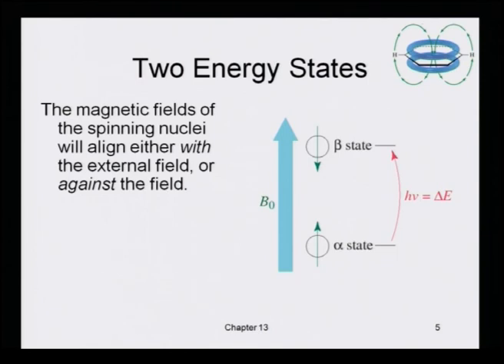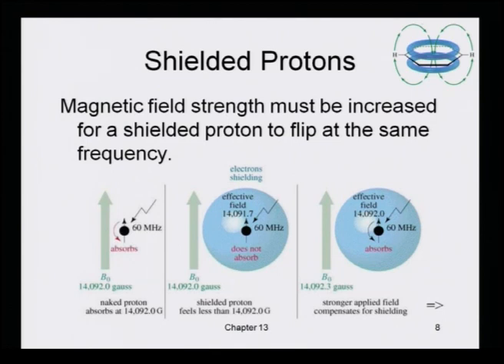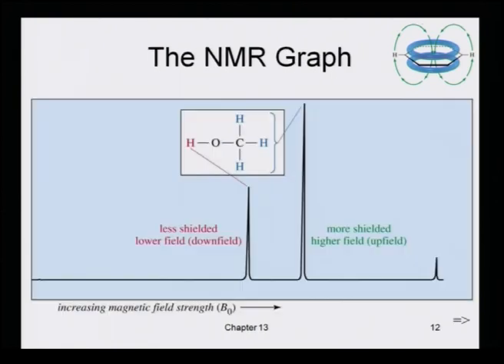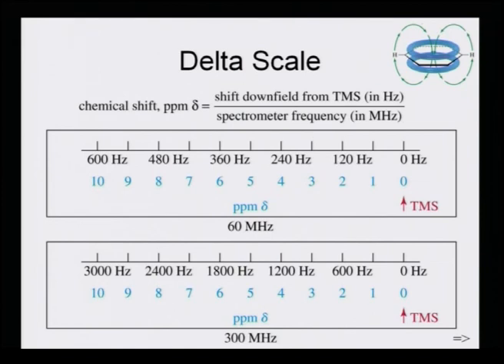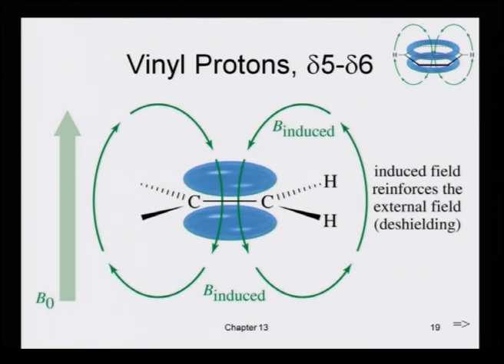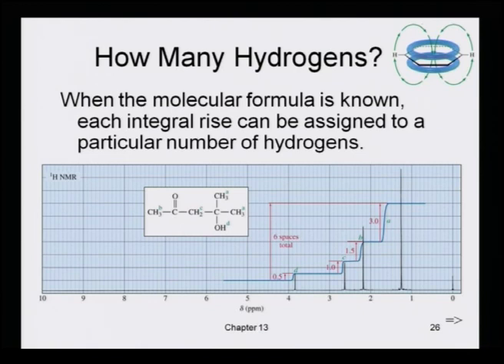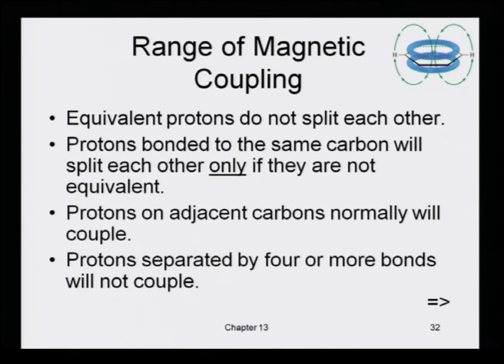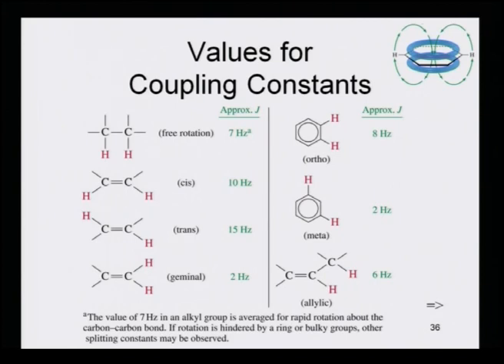Mod-01 Lec-34 Advance Analytical Course